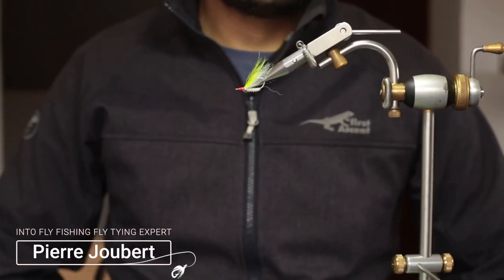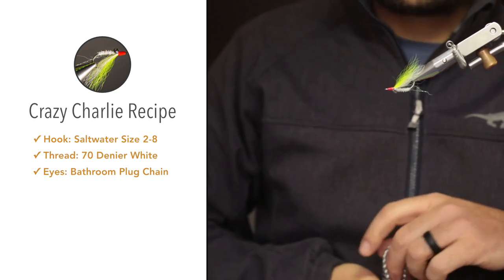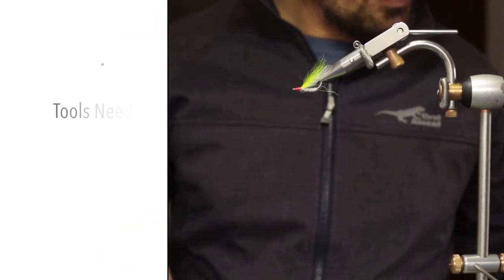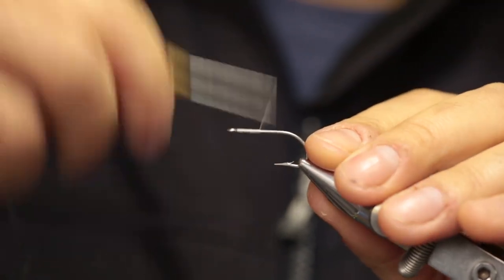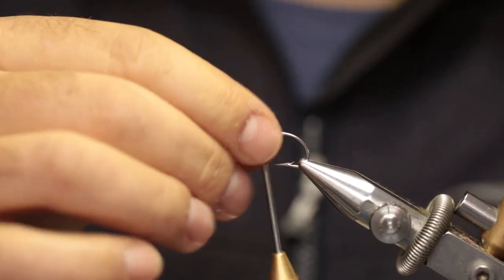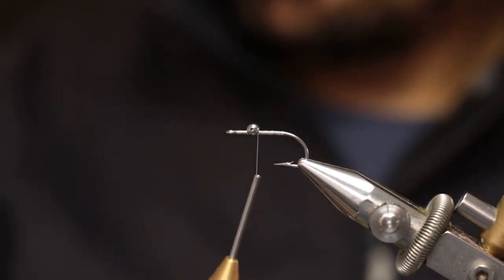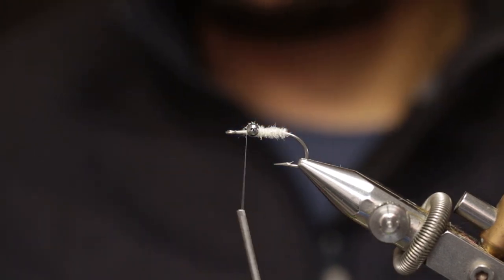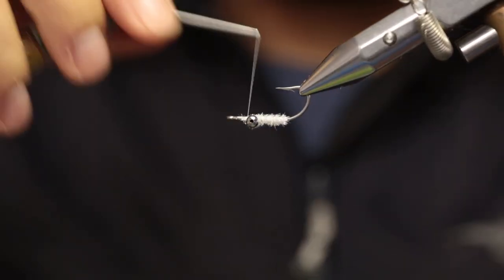How To Tie a Crazy Charlie (Step-By-Step Guide)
This step-by-step guide will show you how to tie a Crazy Charlie. It’s an indispensable fly for the bonefish angler. I’ve also seen it catch multiple trevally species, reef species, and even permit. It truly is one of the best saltwater flies of all time.

Quick Look
Difficulty Level: Easy
Tying Time: 5 minutes
Materials: Hook, thread, bead chain eyes, superglue (optional), body braid, flash material (optional), calf tail, UV resin

What Is A Crazy Charlie?

The Crazy Charlie was developed in the Bahamas by local guide, Charlie Smith, in 1977. Originally it was designed to imitate glass minnows frequently preyed on by Caribbean bonefish. Since then the Crazy Charlie has evolved to become a style of tying, rather than a specific pattern.
Many great variations have been developed over time. Although they have unique names, they still remain a Crazy Charlie variation.

00:31 - Pillow Talk (Chartreuse and White) Crazy Charlie Recipe:
- Hook: Mustad 34007-SS size 4
- Thread: Danville’s 70 Denier Flat Waxed White
- Weight: Bead chain eyes
- Body: Small white/pearl cactus chenille
- Underwing: White calf tail
- Overwing: Chartreuse calf tail
- Head: Danville’s 210 Denier Flat Waxed Fluorescent Red
- UV Resin

2:07 - Tools Needed To Tie A Crazy Charlie
Vise
Bobbin
Tying scissor
Whip finishing tool
UV torch

How To Tie A Crazy Charlie
Follow the step-by-step procedure below to learn how to tie a Crazy Charlie.

2:36 - Step 1: Secure The Hook In The Vise

2:55 - Step 2: Lock The Thread In Place

3:04 - Step 3: Lay A Thread Foundation

3:38 - Step 4: Tie In Bead Chain Eyes

4:39 - Step 5: Tie In The Body Material

5:30 - Step 6: Wrap the body

6:43 - Step 7: Flip The Hook

7:10 - Step 8: Measure The White Underwing

7:58 - Step 9: Tie In The Underwing

9:10 - Step 10: Tie In The Flash Material (Optional)

10:12 - Step 11: Measure The Chartreuse Overwing

10:49 - Step 12: Tie In The Overwing

11:30 - Step 13: Whip Finish The White Thread

11:48 - Step 14: Lock The Red Thread In Place

12:10 - Step 15: Create A Head For The Fly

12:25 - Step 16: Finish The Fly

12:49 - Step 17: Seal The Head

That's How To Tie A Crazy Charlie

As you can see, tying a Crazy Charlie is relatively simple. Once you’ve conquered the basics of the fly, especially the proportions and required weight, you can vary the colors and material used.

Thank you for taking the time to work through the step-by-step guide with me. We’ll respond as promptly as possible.

Tight lines!